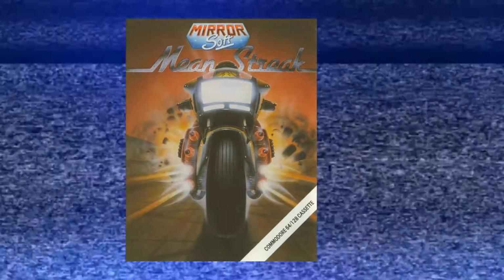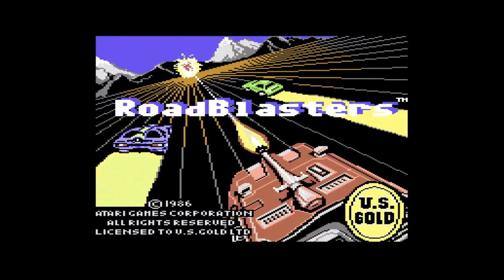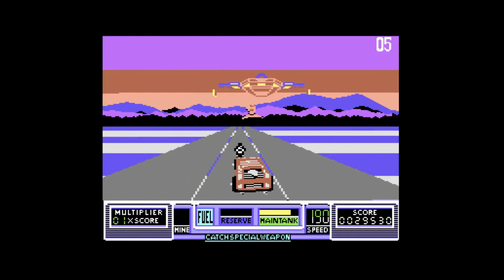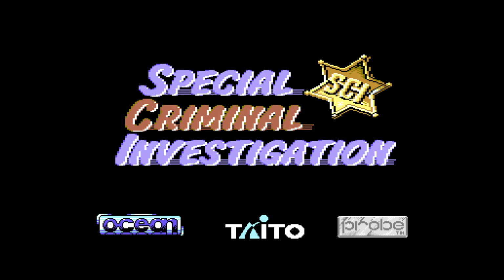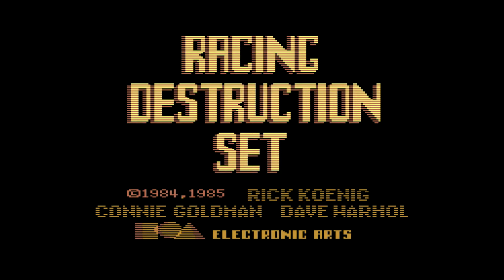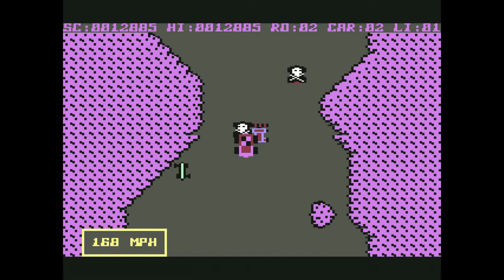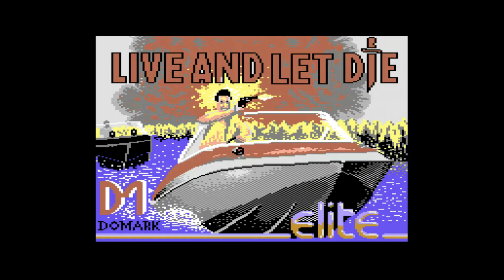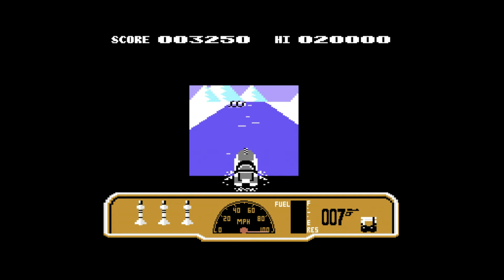Top 10 Commodore 64 Racing Destruction Games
Bastich B countdowns his favorite Commodore 64 racing destruction games + a short honorable mentions list.